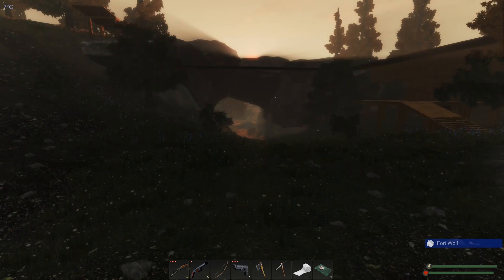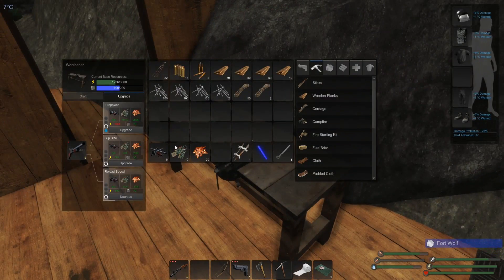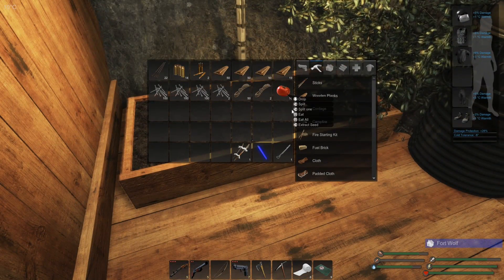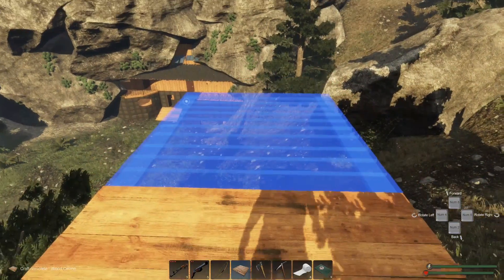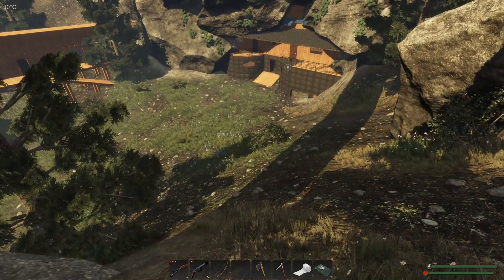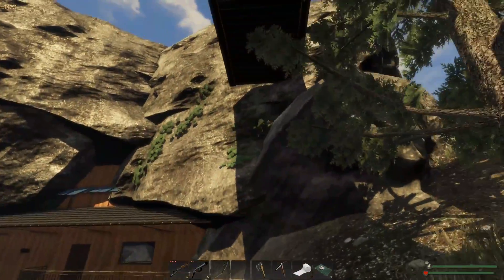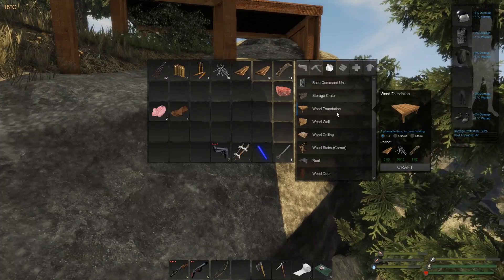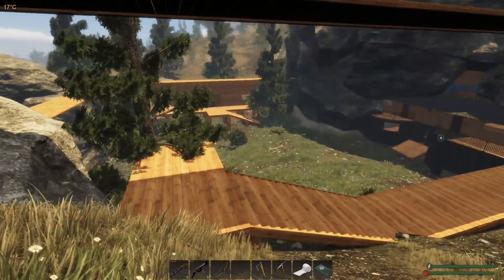Subsistence (S01) -Ep 41 "Expanding Our Walls" -Let's Play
"INTENDED FOR GENERAL AUDIENCES" Join me as we struggle to survive Subsistence!

Subsistence is a sandbox, first person, open-world survival game. Struggle
to build a base and gear-up in the hostile environment. Defend yourself from
wildlife and AI hunters (who also build bases in the world). Progress your
base technology for advanced item crafting and upgrades. Farm crops, raise
small animals and harvest and refine resources to rise in dominance in the
world. If you enjoy open-world sandbox survival games, resource gathering
and grinding to build a base, you may enjoy playing the early access version
of the game.

Current features:
* Singleplayer sandbox experience (the multiplayer component is in development)
* Crafting mechanics.
* Farming.
* Animal husbandry.

For Donations or to join the community check our community out on steam:

PLAY HARD GAME HARDER